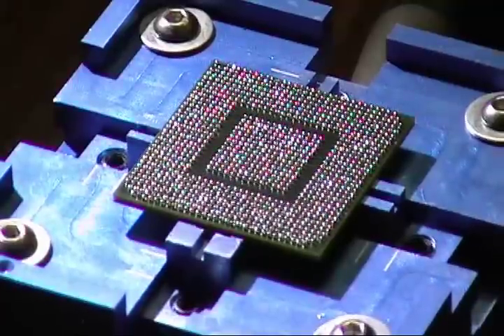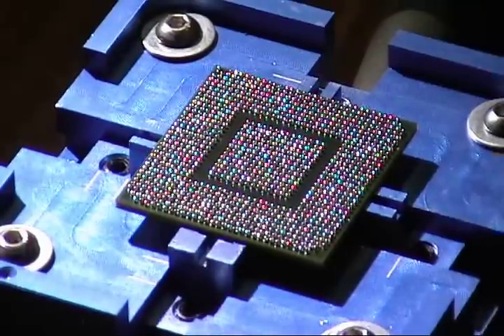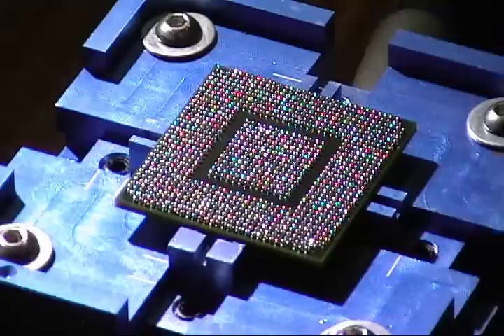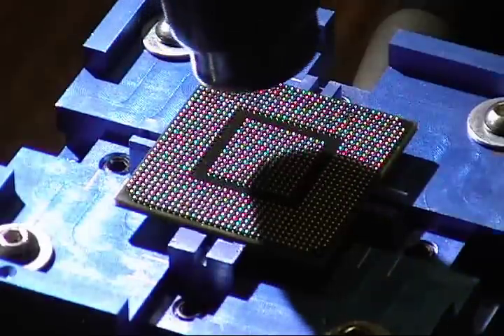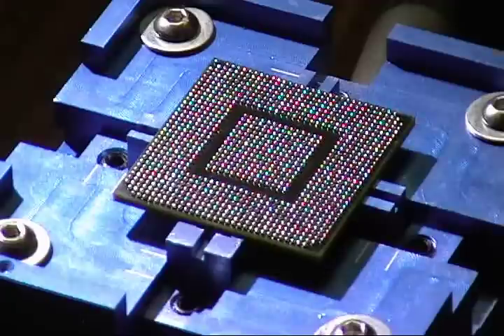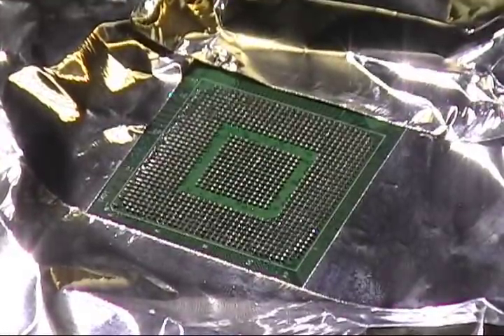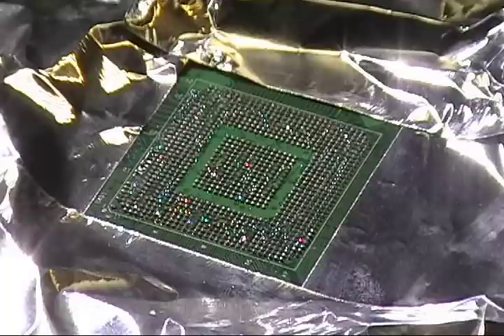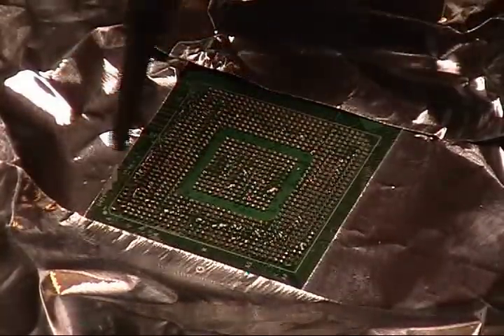Xbox GPU Fix E74 Part 6